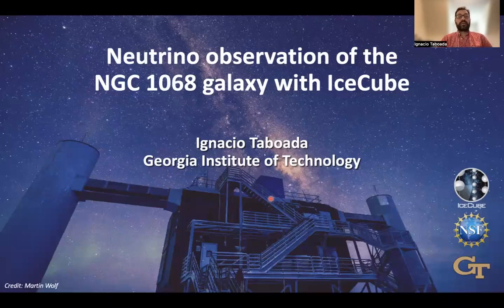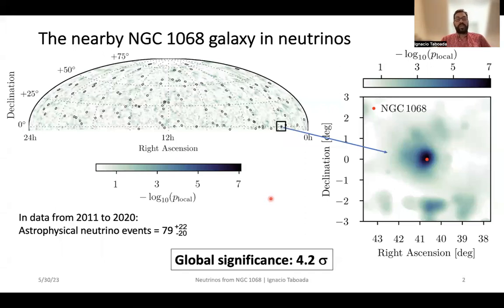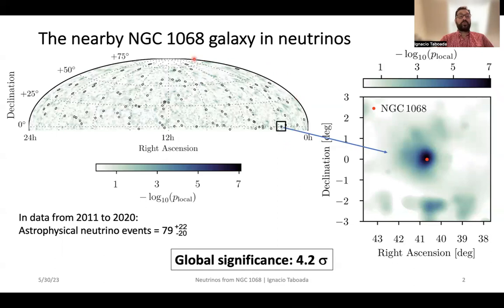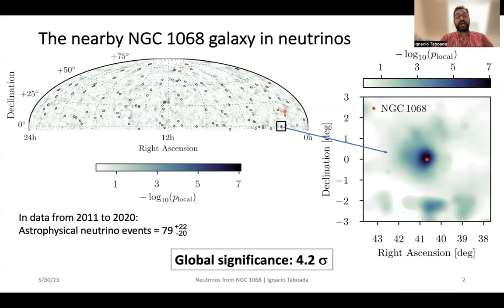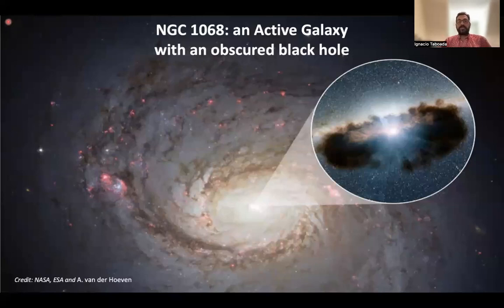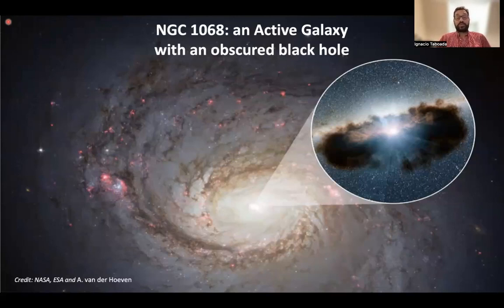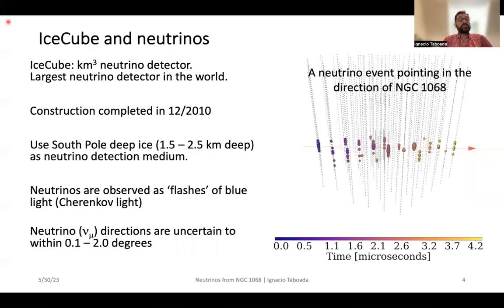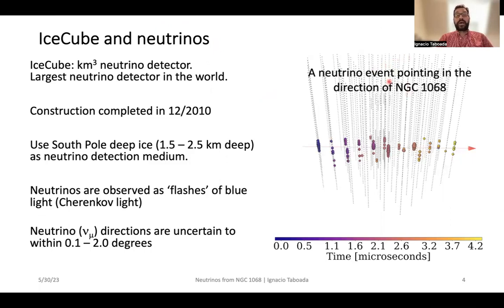D4 Taboada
Neutrino Observation of the NGC 1068 Galaxy with IceCube
Ignacio Taboada, IceCube Collaboration

IceCube, operating at the geographic South Pole, is the largest neutrino telescope in the world. IceCube detects neutrinos of 10^12 electro-volts (TeV) of energy and higher. In 2013, IceCube discovered an all-sky flux of extragalactic neutrinos, but, at the time, was unable to pinpoint any specific source. Presently, using approximately 9 years of data, IceCube has found evidence for 79 neutrinos in the direction of the nearby galaxy NGC 1068.

NGC 1068 is an Active Galaxy, meaning that the supermassive black hole at its center is being fed material via an accretion disk. It is suspected that the observed neutrinos are produced very close to the supermassive black hole. The black hole of NGC 1068 is 'hidden' by a dusty torus, which prevents high-energy gamma-rays, expected to be produced along with neutrinos, from escaping the region. The latter is a remarkable property as it is expected that the typical source of extragalactic neutrinos is indeed opaque to gamma rays.